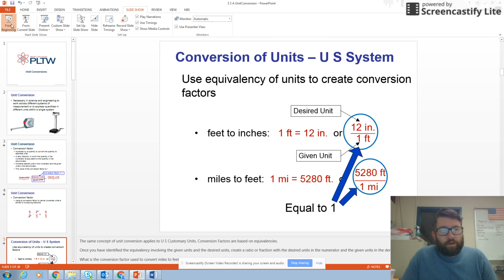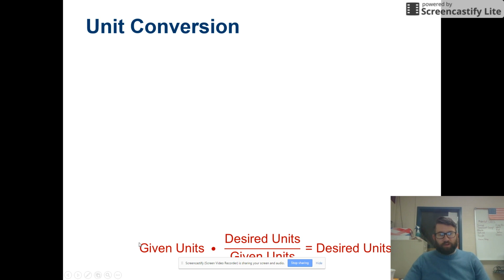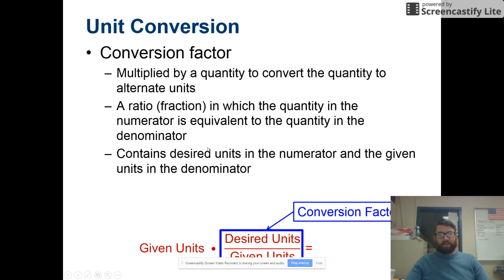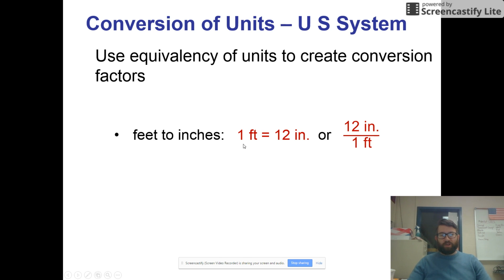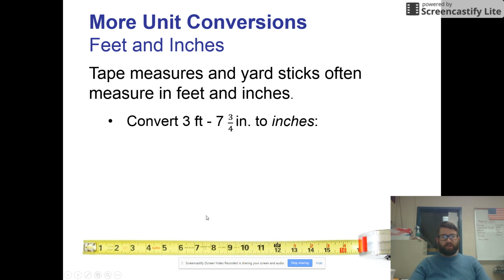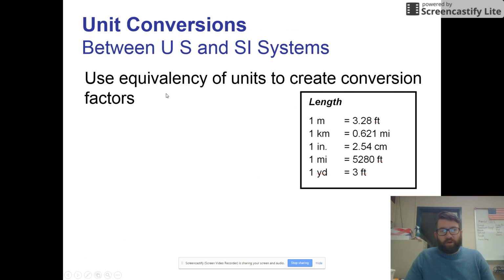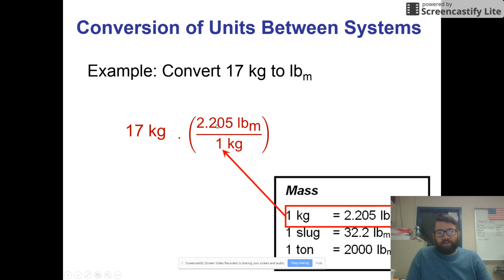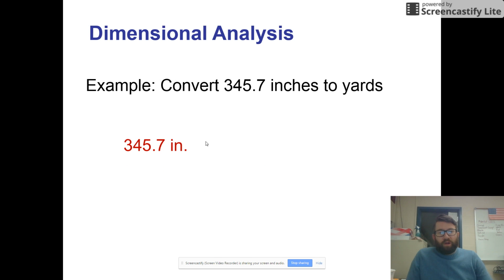PLTW IED Unit Conversions Part 1